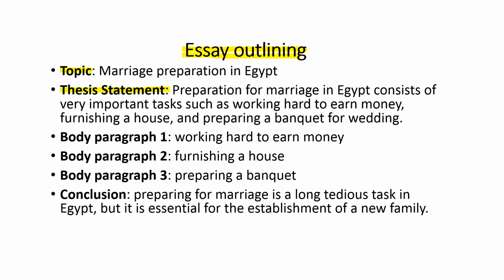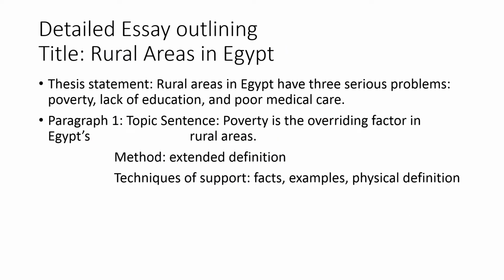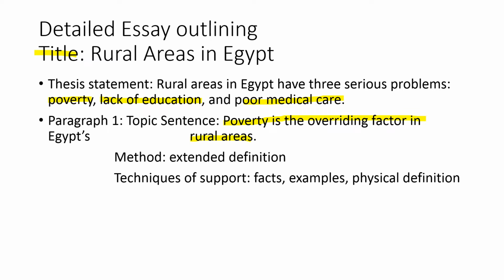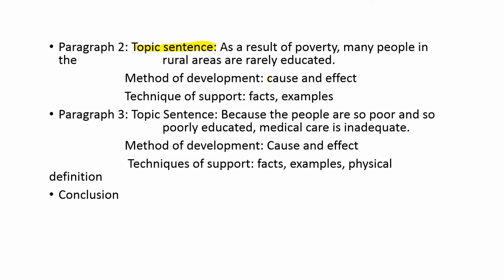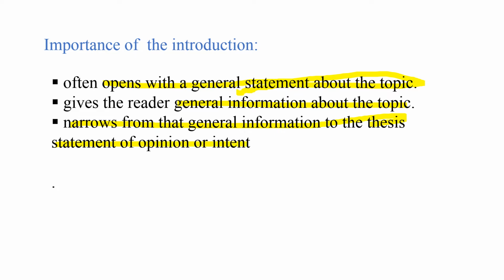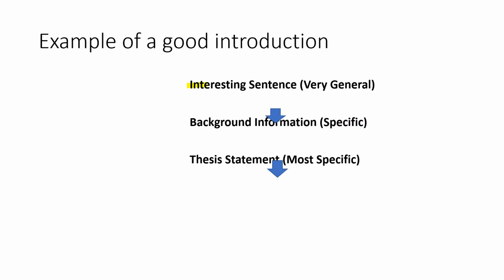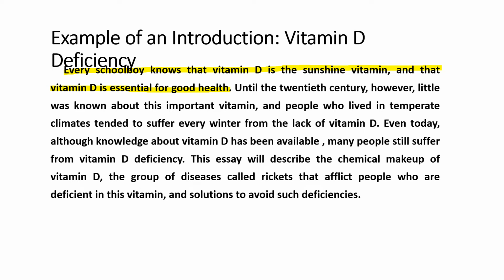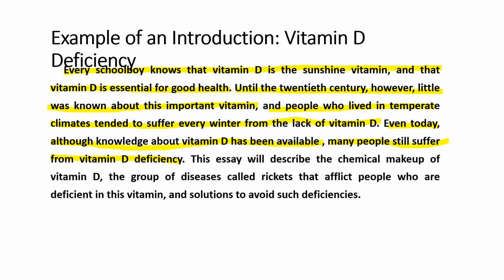Planning your essay part 3